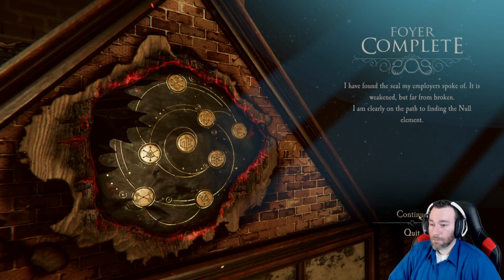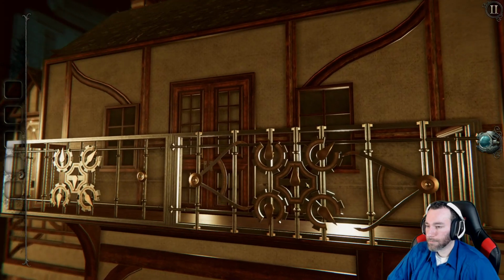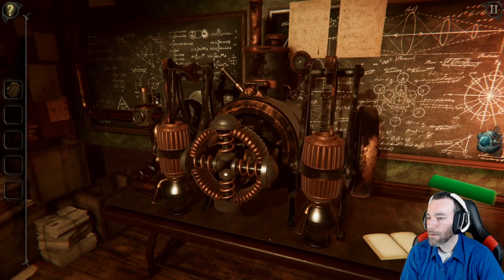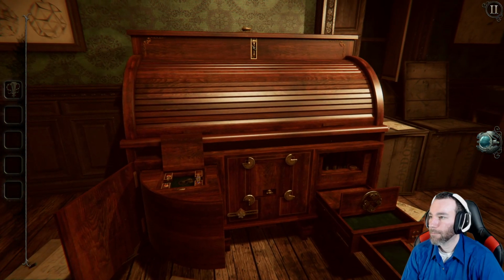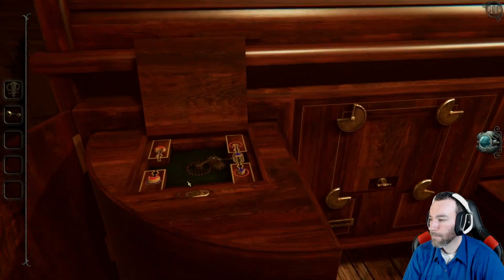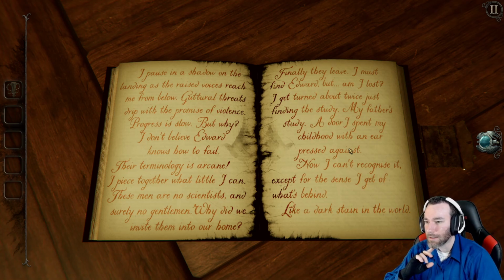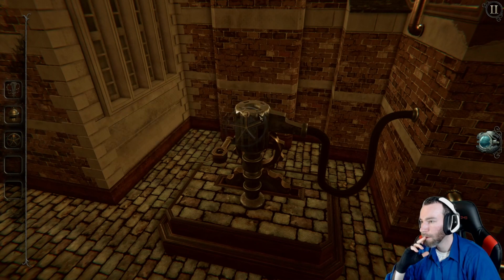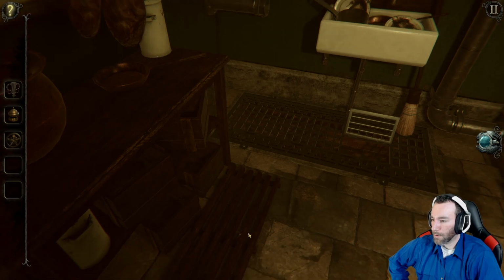SpifftasticMe Plays The Room 4 Part 2